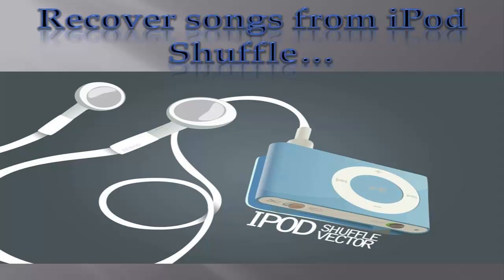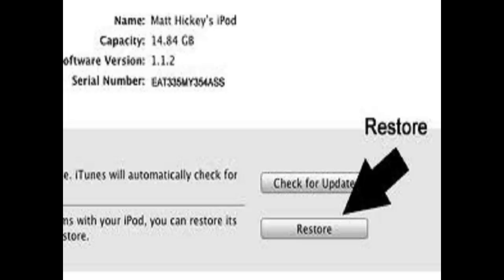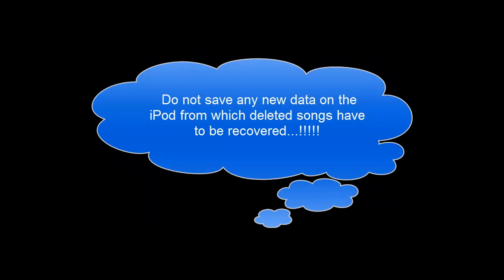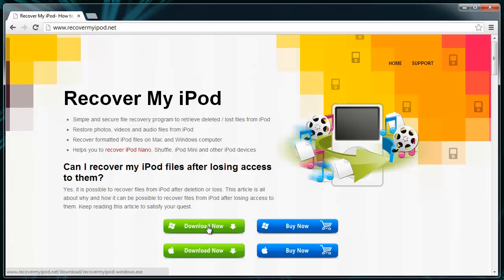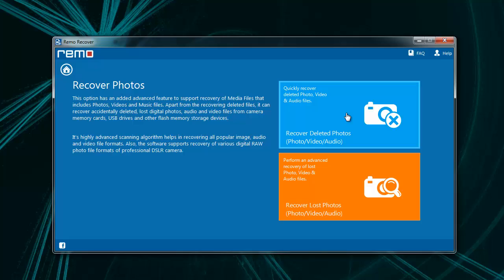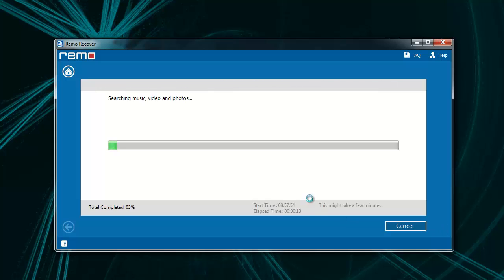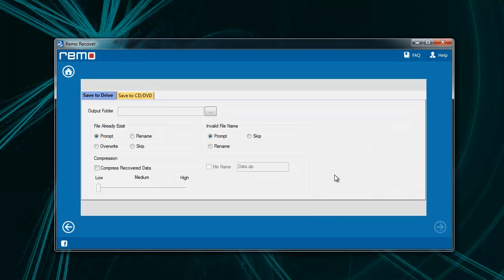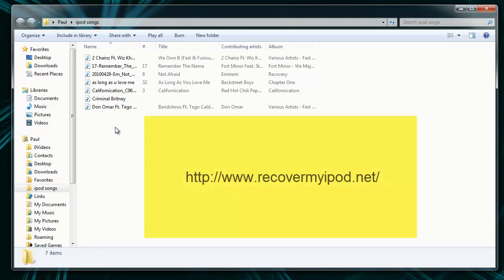How to Recover Deleted Songs from iPod shuffle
- Watch the video to know how to recover deleted songs from iPod shuffle. Just go through the video & let me know if you face any difficulty while recovering your iPod data.